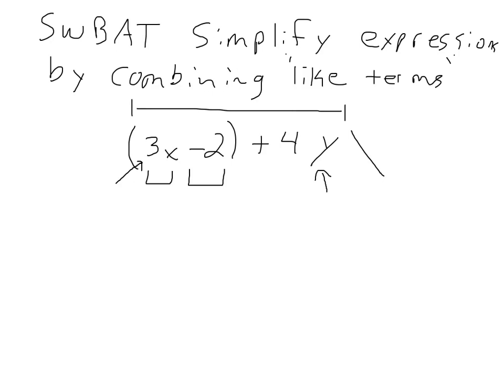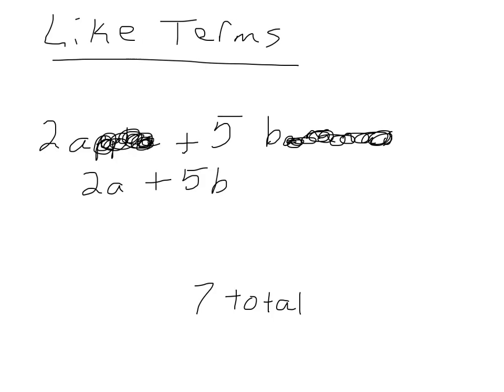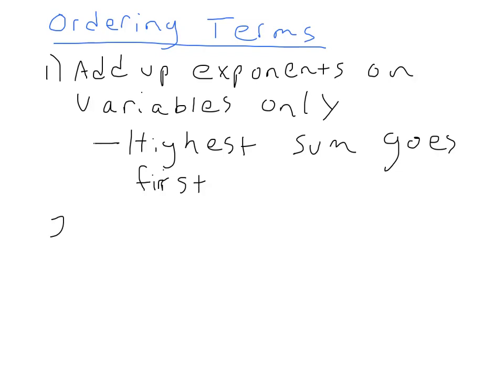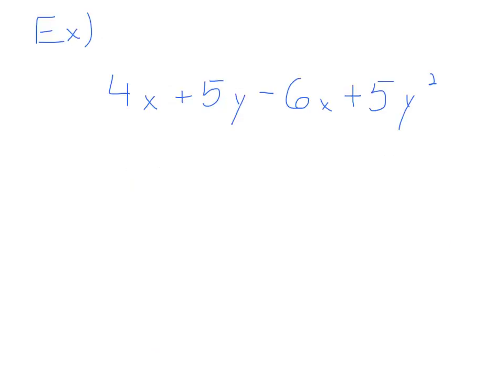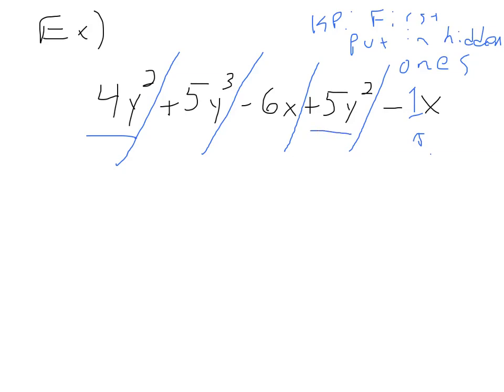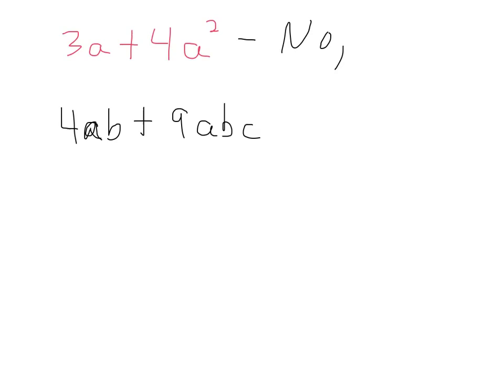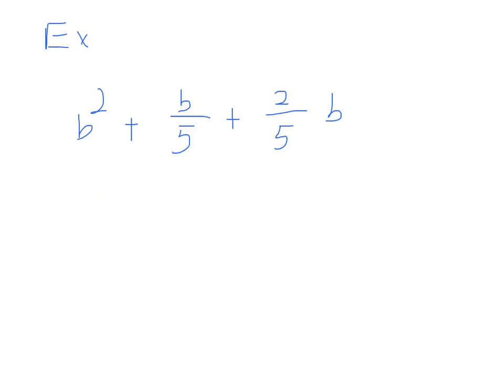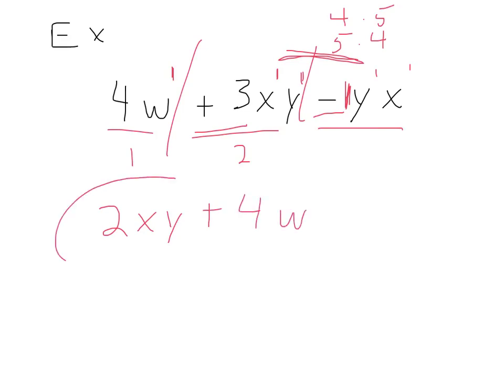combining like terms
Mr Erwin